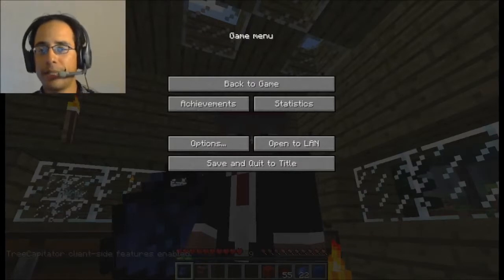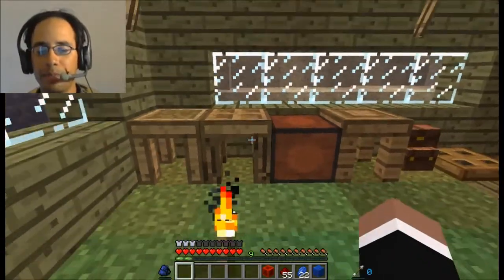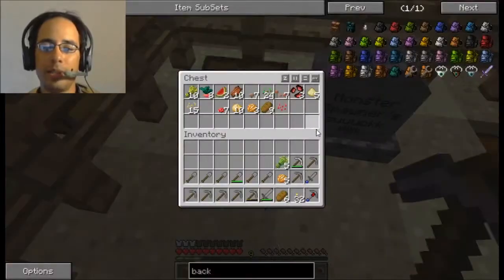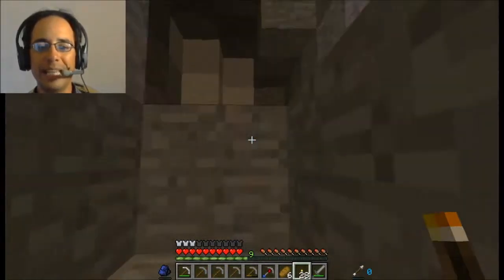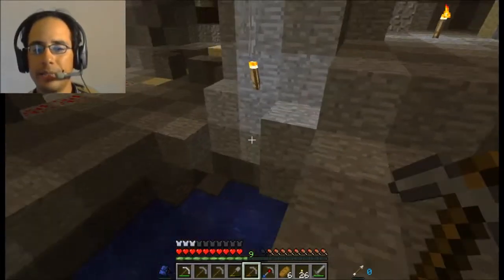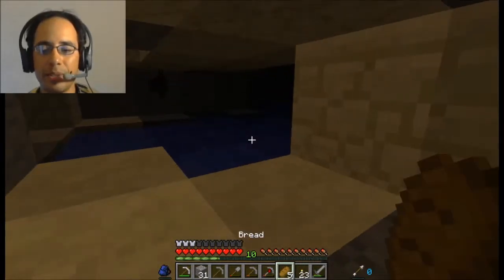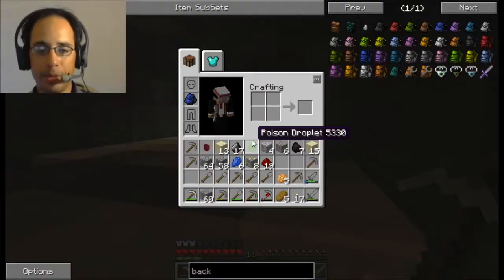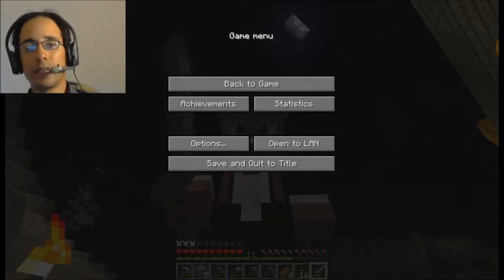Hexxit - Epi 7, Backpack 2: Revenge of the Flap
It's fun to learn things, especially when they actually work. Mining, making and fun confusion.

Music credits: I have no affiliation to these musicians just really like their music. so do yourself a favor and look at all the free multimedia, it's so pleasant in a copyrighted world.